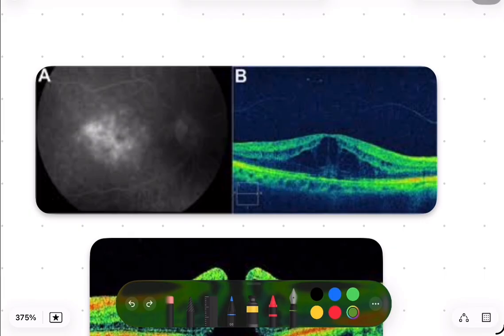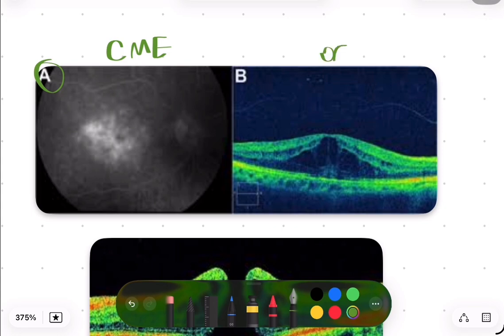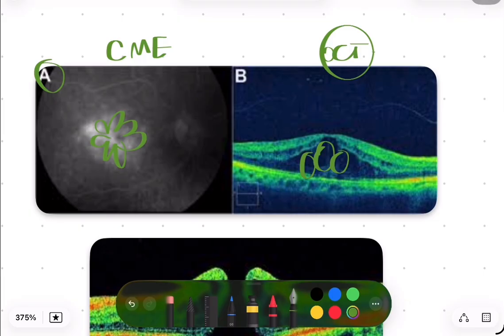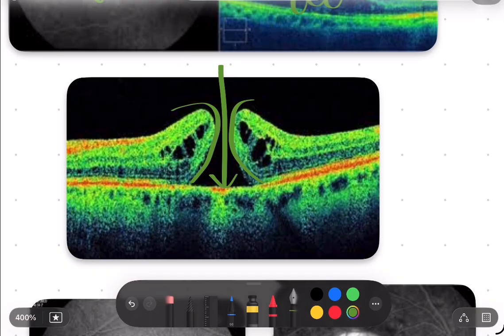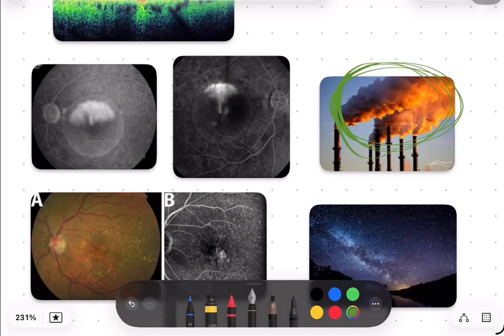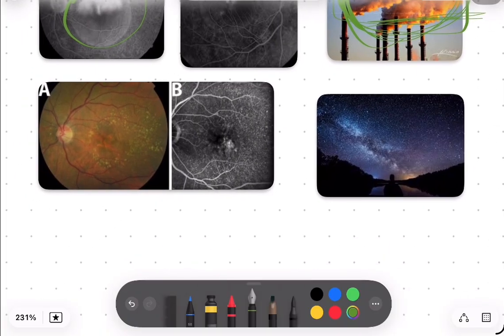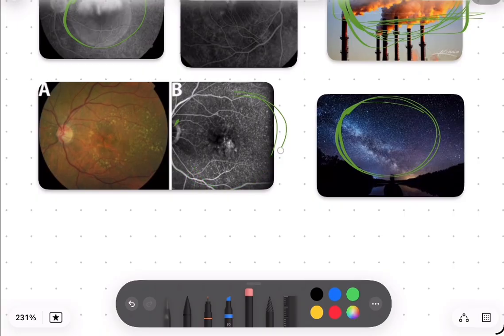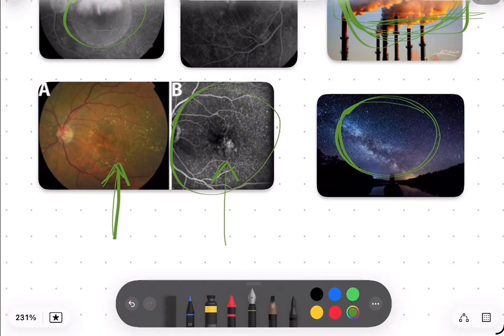Cystoid macular edema||Macular hole||Central serous retinopathy ||Age related macular degeneration